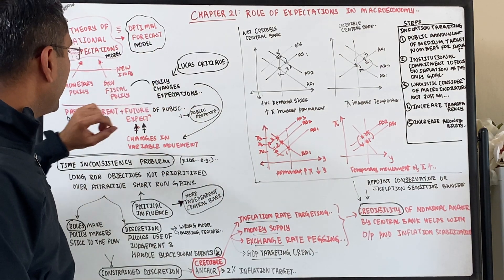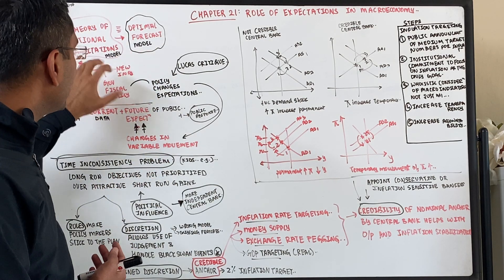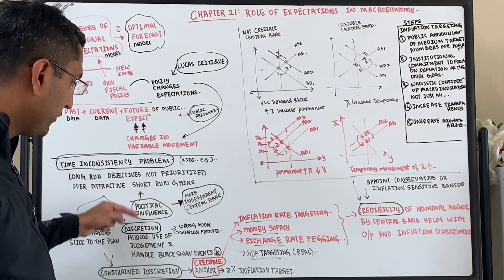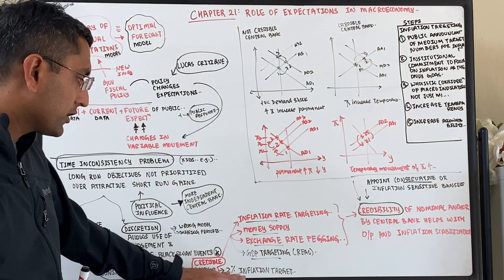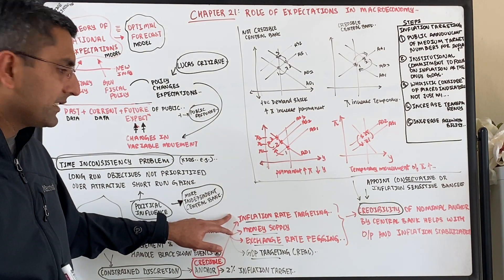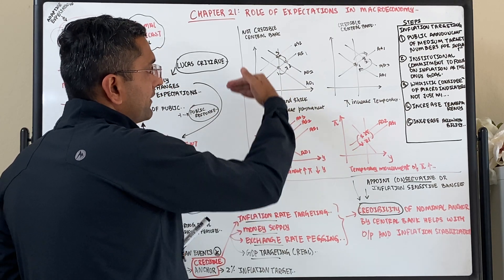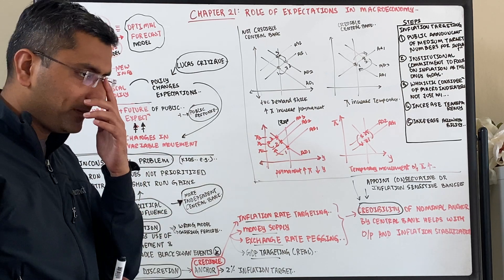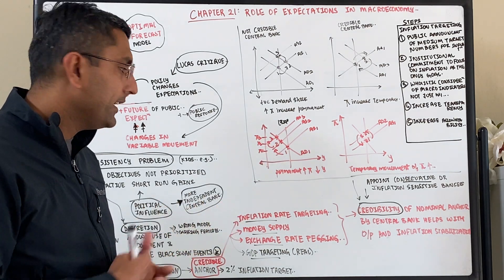Chapter 21 summary - Role of Expectations - Macroeconomics Policy & Practice - Frederic Mishkin